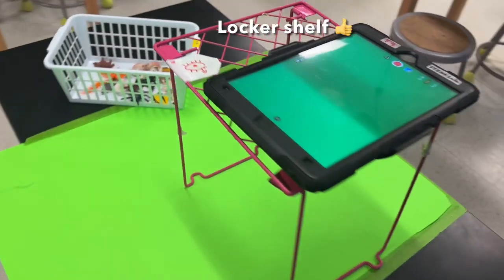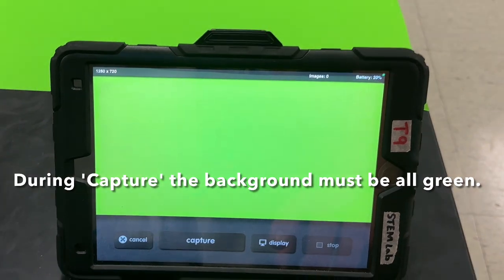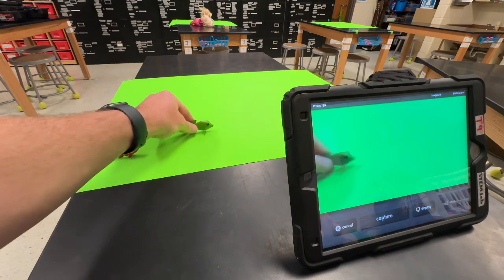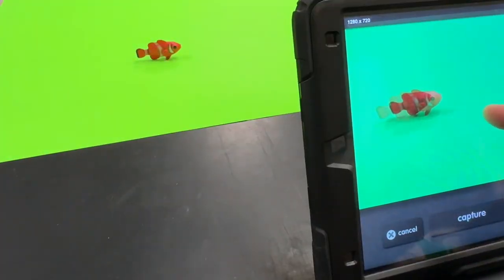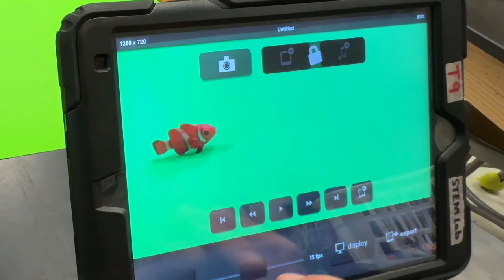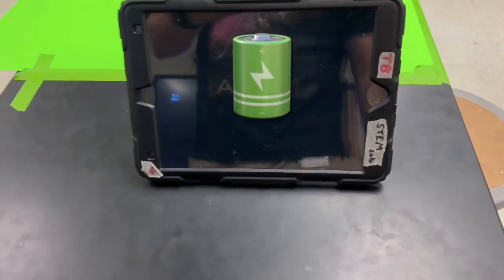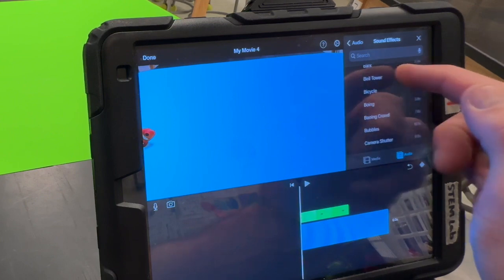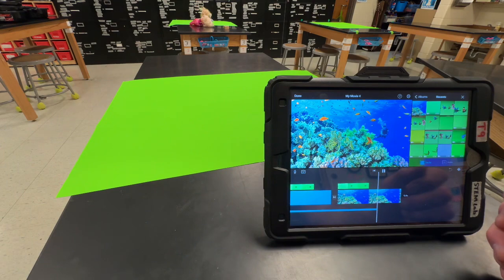iMotion + Green Screen Jan 22, 2024